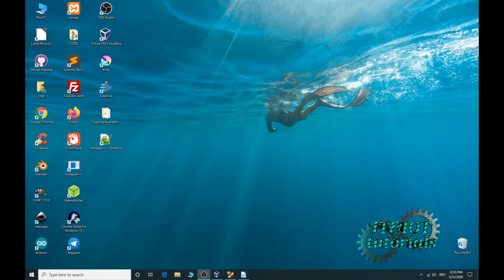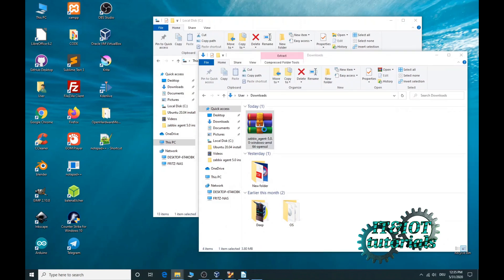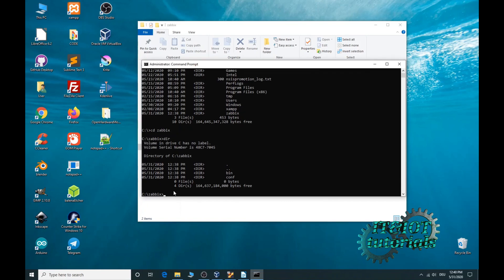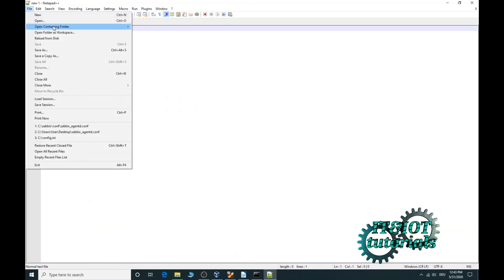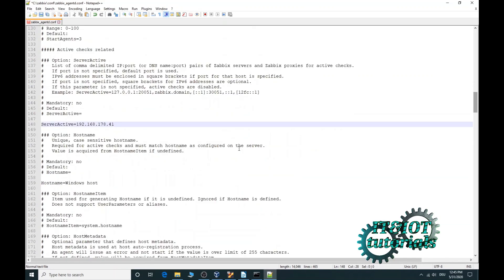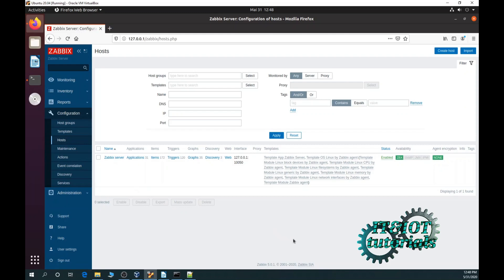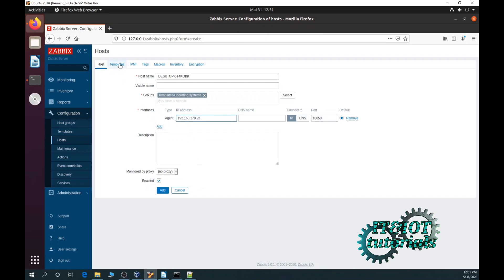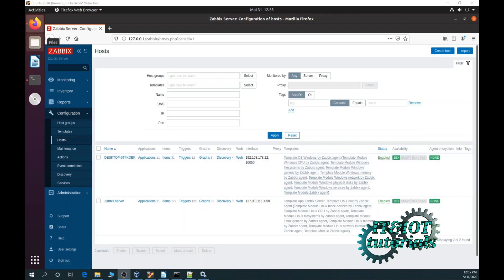How to install Zabbix-Agent 5.0 on Windows 10 OS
Hello everyone, in today's tutorial I will explain you how to install Zabbix-Agent version 5.0.0 on Windows 10 OS.